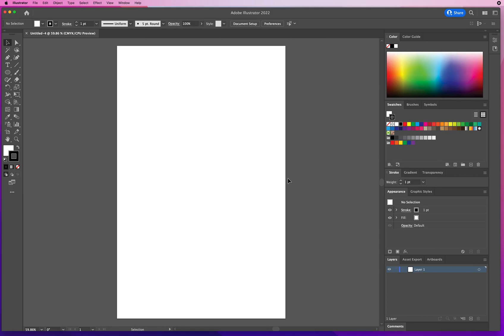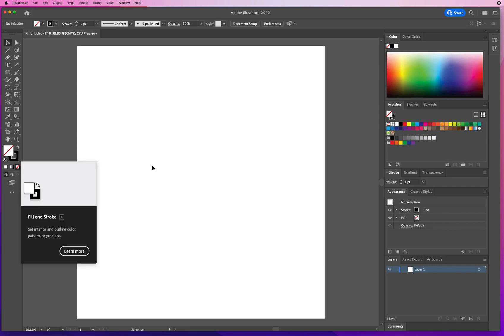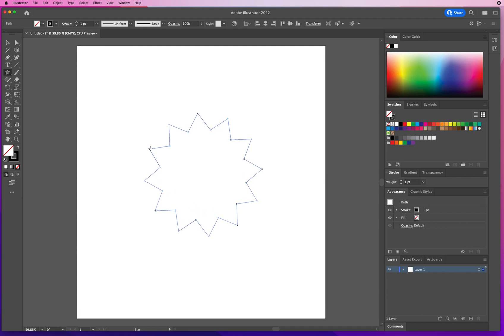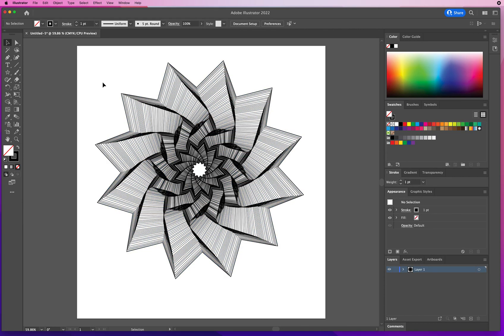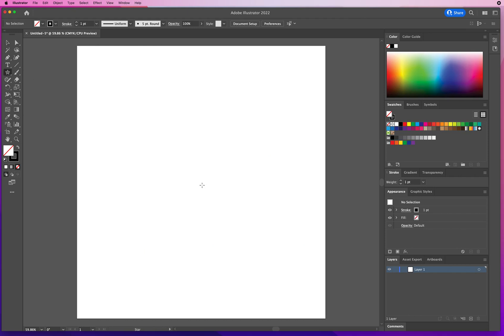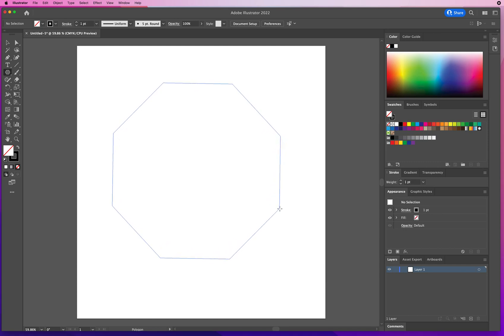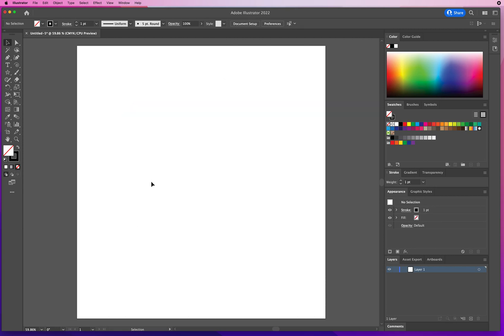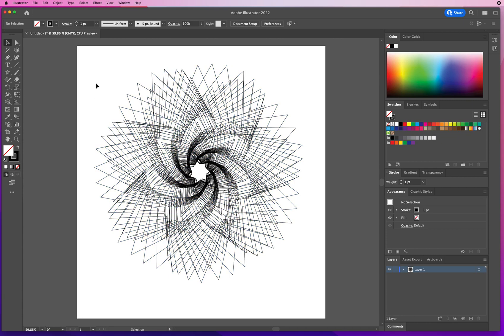Using the TILDE KEY while drawing in Illustrator to make unique designs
Here is a little drawing tutorial in Adobe Illustrator for all of you who like to discover the little, hidden gems in this application.
While drawing a geometric object, you can hold the TILDE KEY while you drag your mouse to produce some really interesting designs.